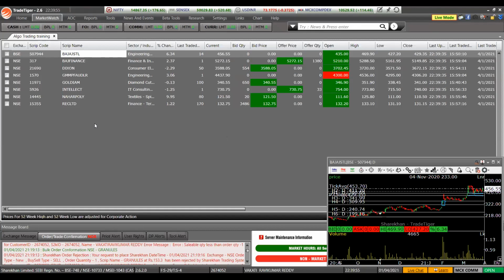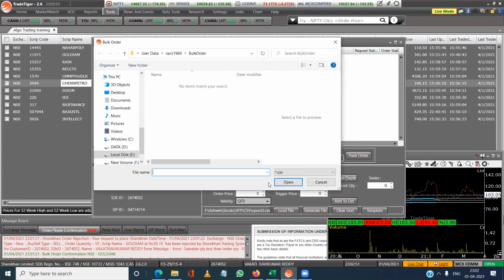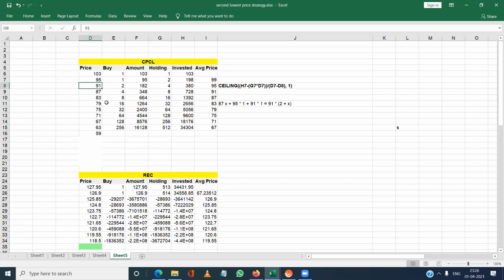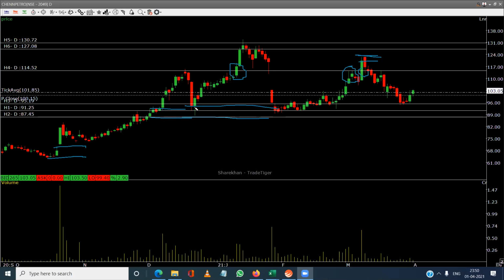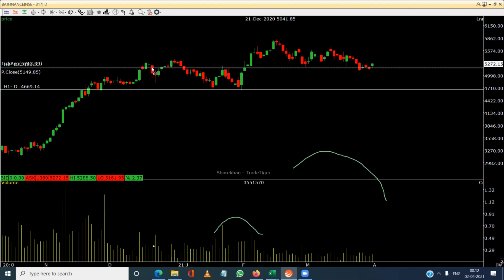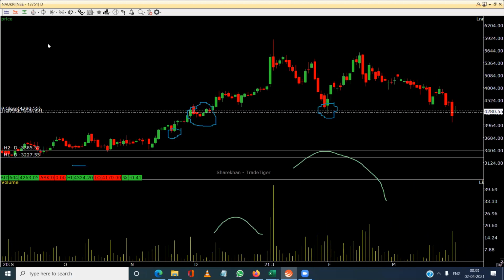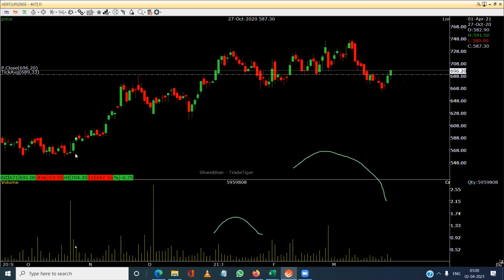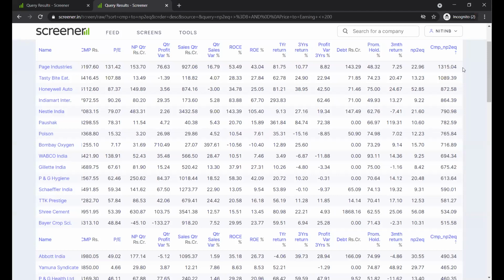Simple Automation using Free Tools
This video discusses how to use simple and free automation tools to enable one to make best use of the features that modern trading platforms provide. It requires absolutely no knowledge of coding and rudimentary knowledge of Excel